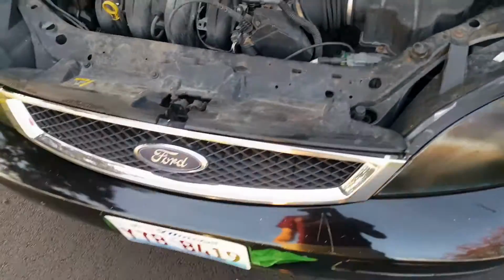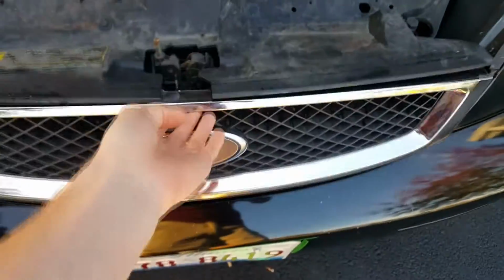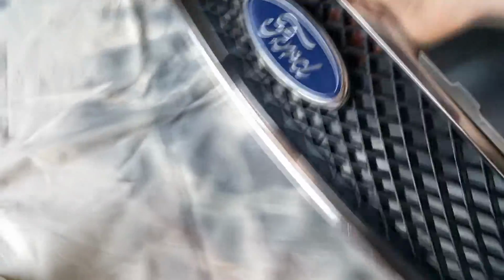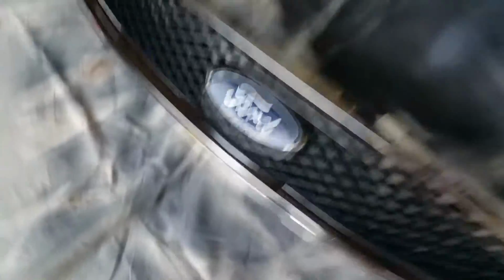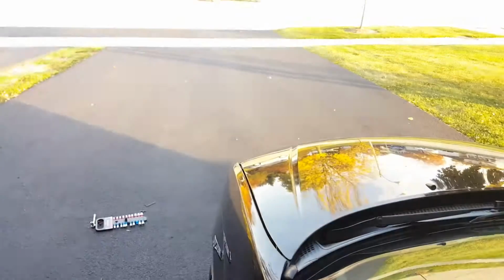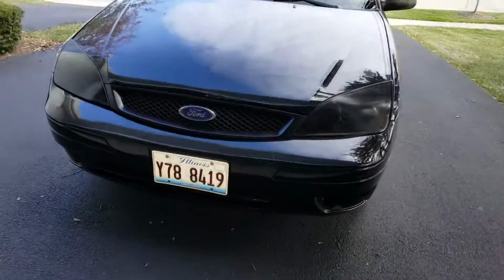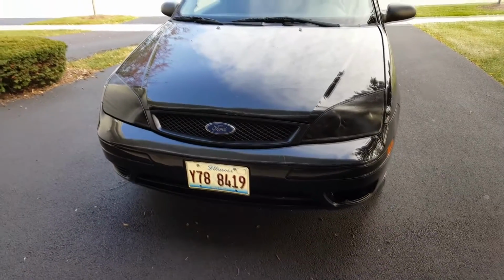BLACK GRILL - Fred The Focus - Part 10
Today I plastidip the grill of Fred. Yes I know, plastidip is rice, but it works well I swear. As always I end the video with a before and after. Also, whats the sentence of the week everyone!? Thank you all sooooo much for taking the time to watch! :)